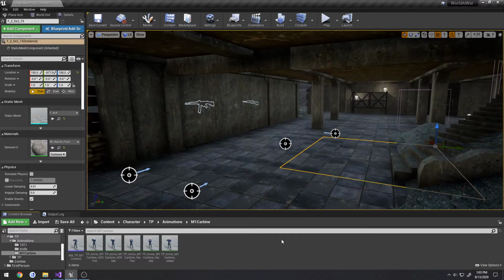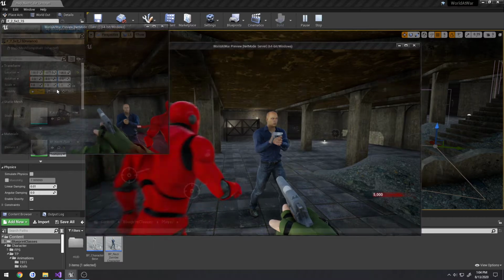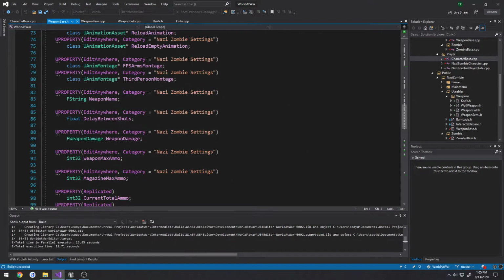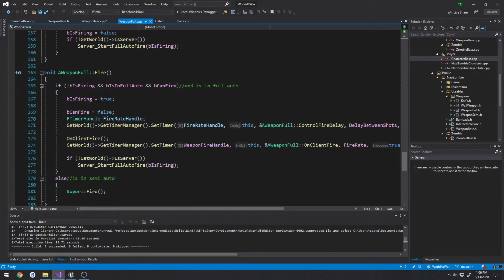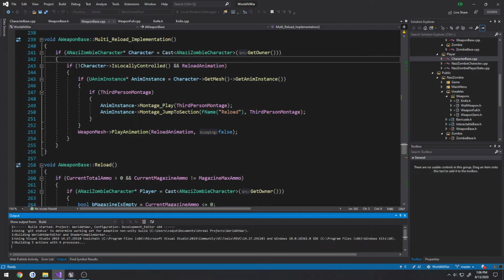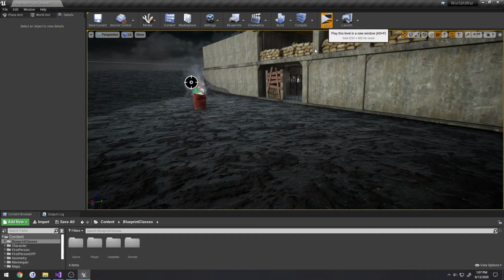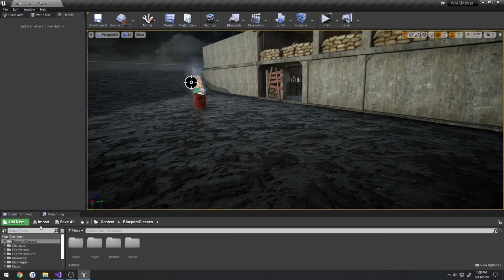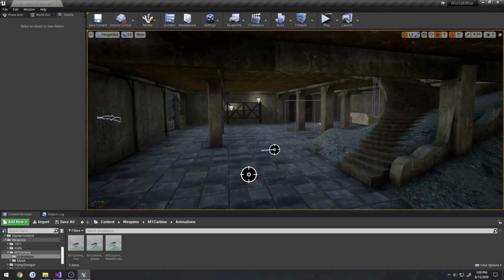Unreal Engine C++ Nazi Zombies: 196: "Third Person: Use Third Person Character for clients"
In this video we setup our character to use the third person character and animations for other clients.